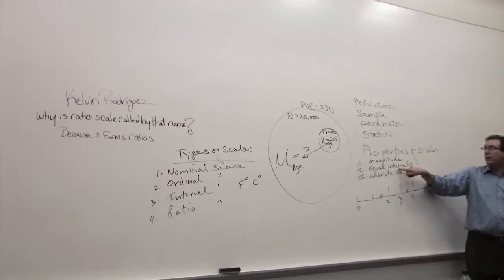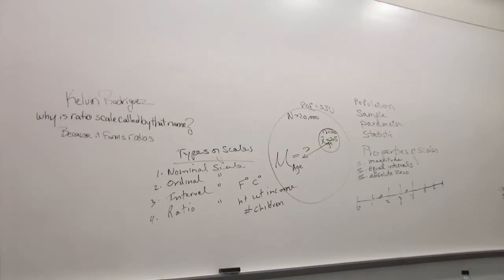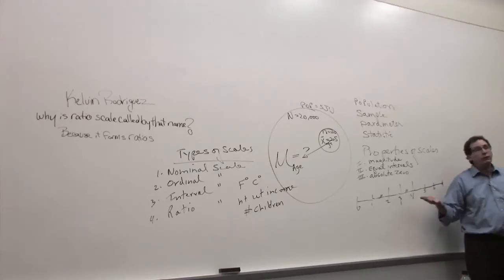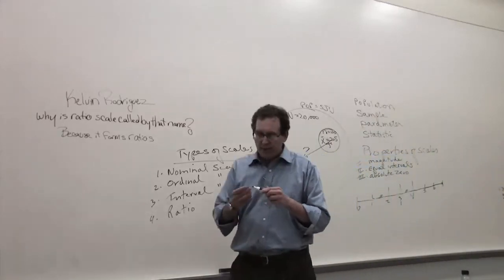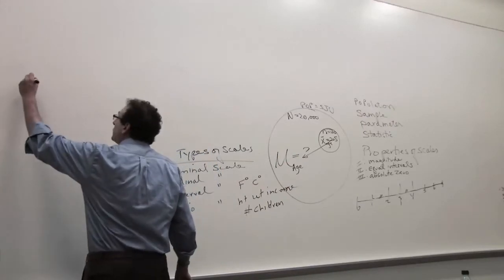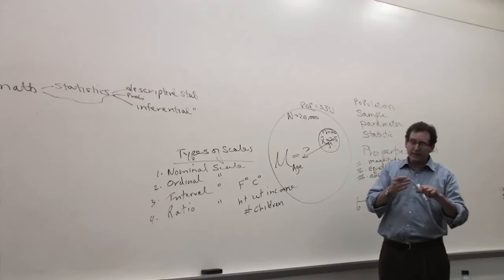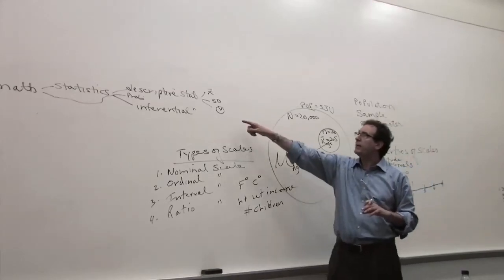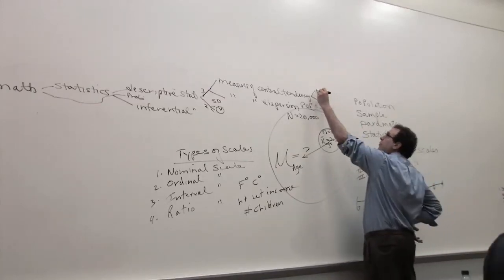Chapter 01: Types of scales (Continued) 2/2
Nominal,ordinal, Interval and Ration scales